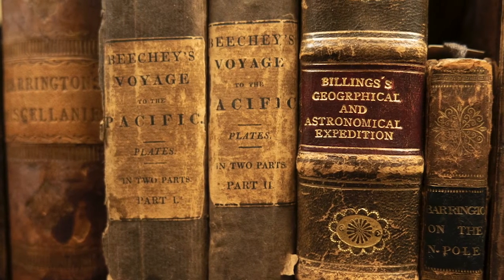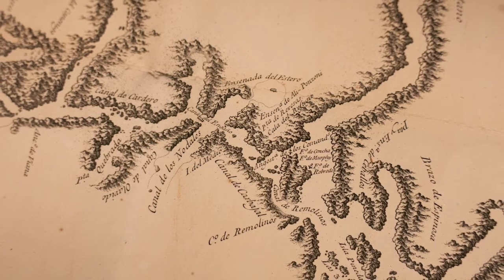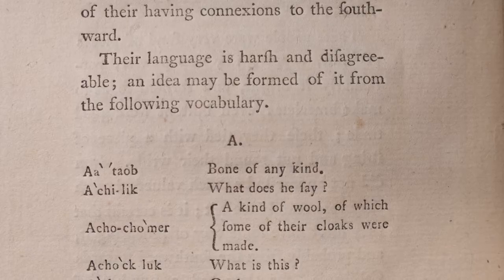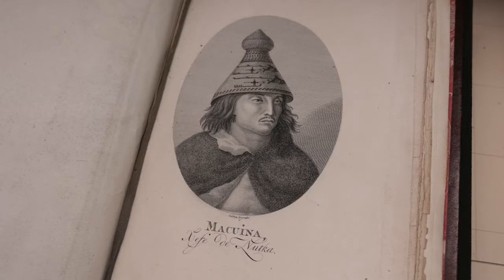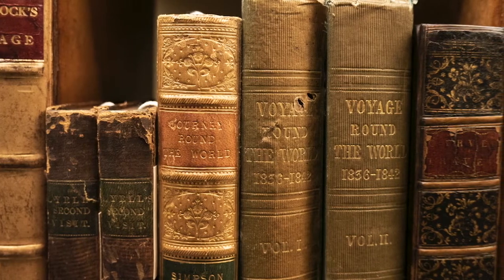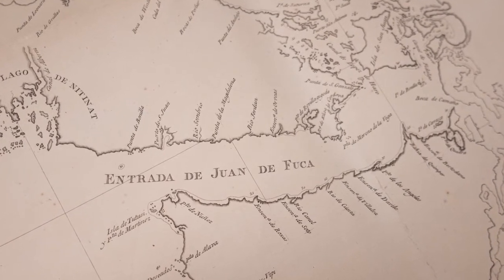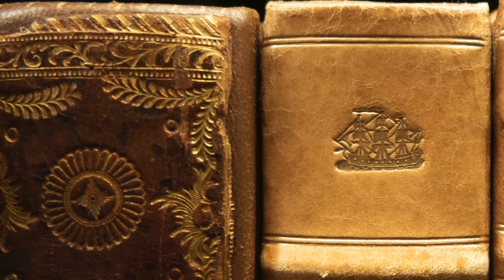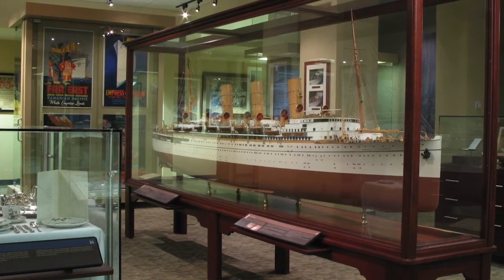Rare Books and Special Collections: The Chung Collection -- Exploration